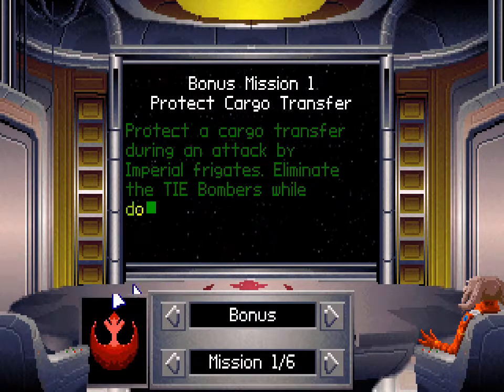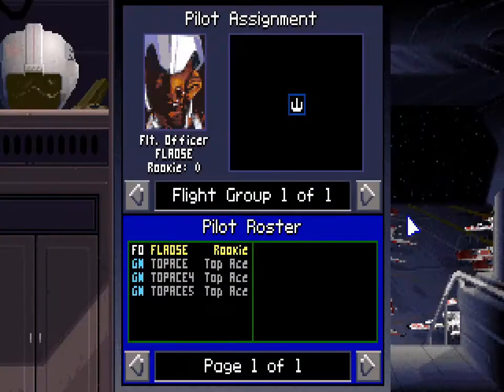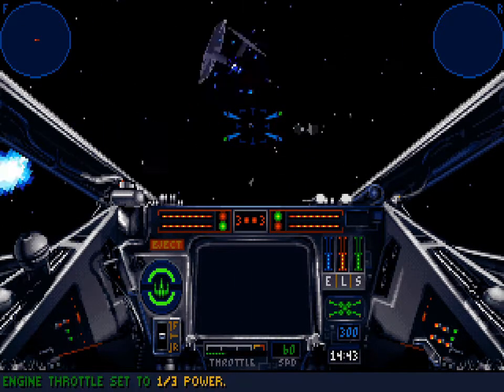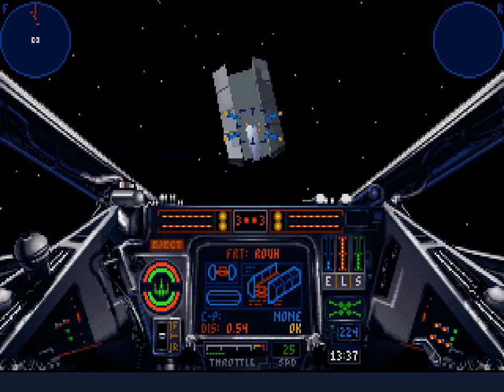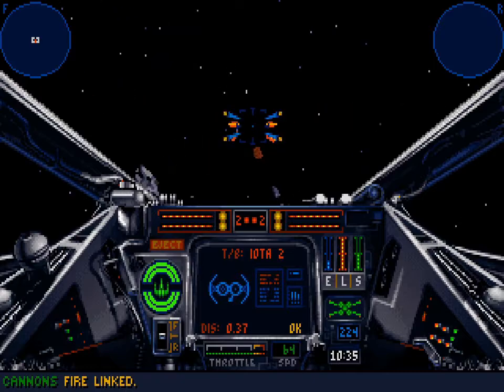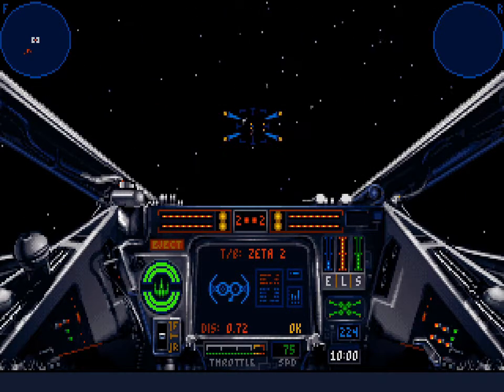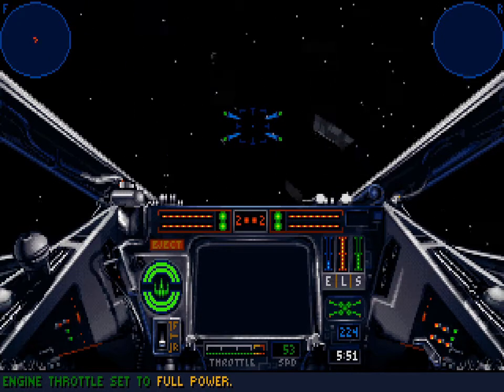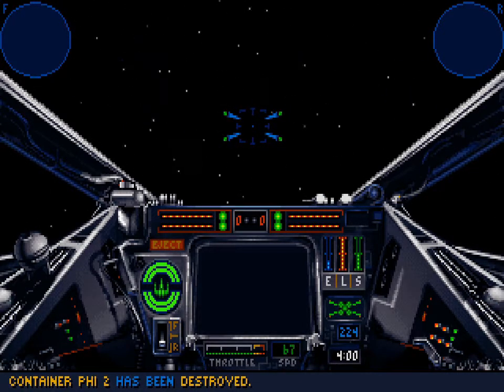Let's Play X-Wing CD - Part 11 - X-Wing Historic Mission 1 - Dev's Sidestep